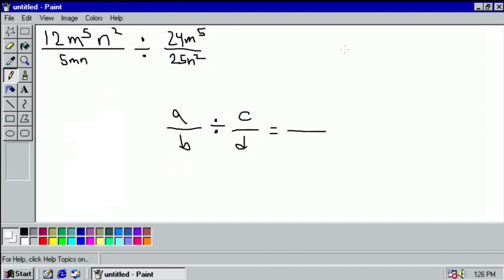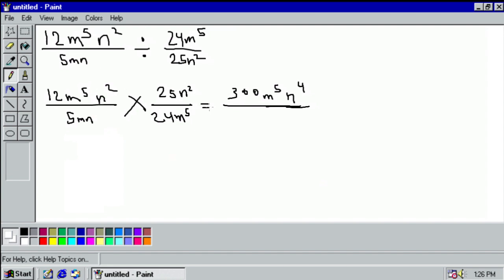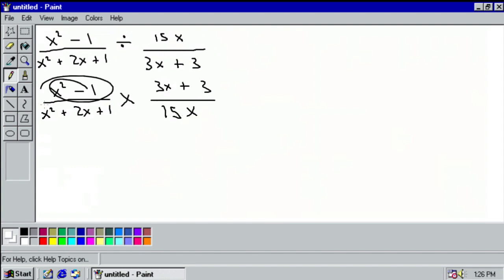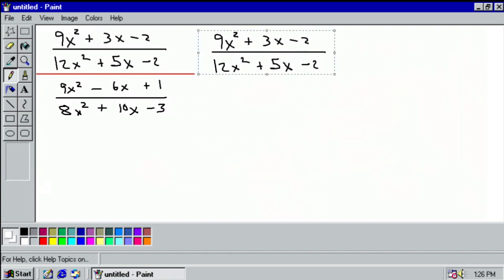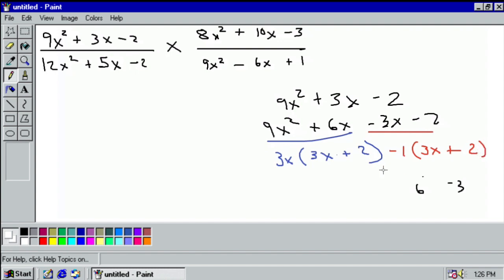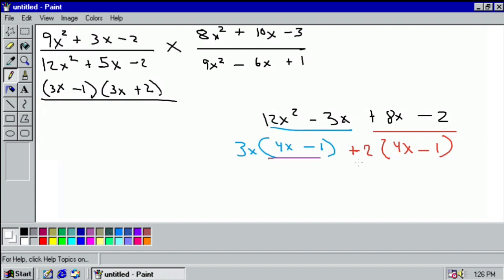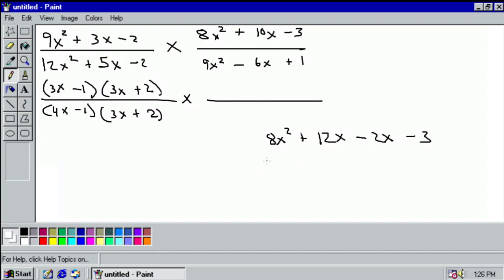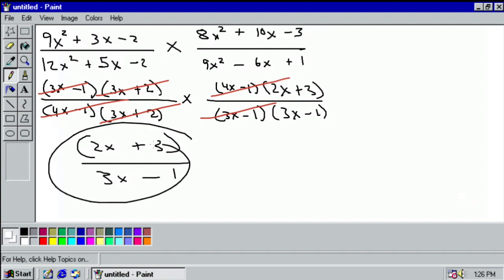Dividing Rational Expressions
Lesson 2.2 - Multiplying and Dividing Rational Expressions
Lesson 2.2.2